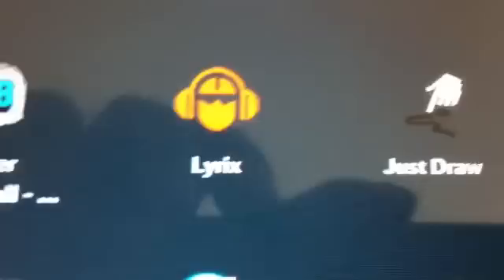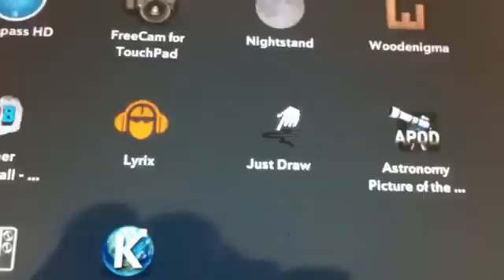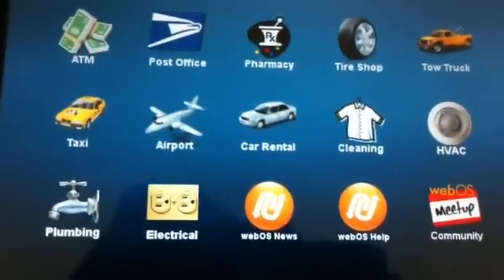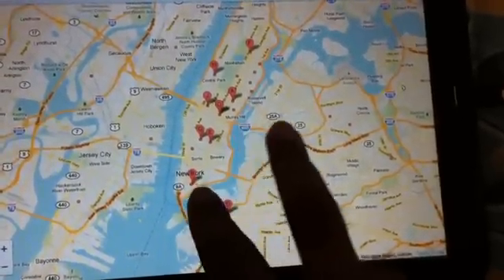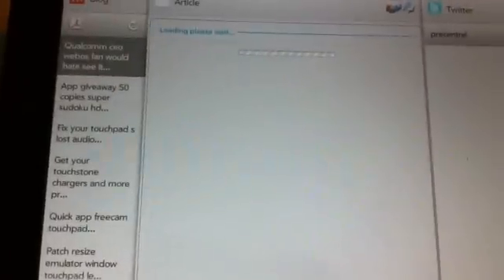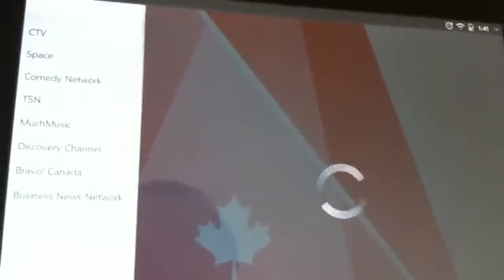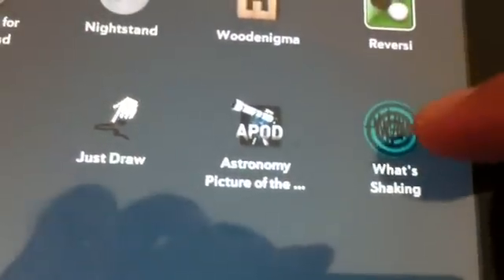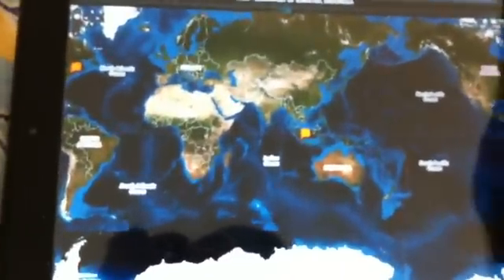HP Touchpad Free Apps, My Favorite Utility apps 9-14-2011 Part 2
Apps are Lyrix, just draw, tap for help! HD, precentral News, canuck TV, Astronomy picture of the day, what's shaking

This video was shot using Iphone 4 and Imovie. This is unscripted video so please ignore all the errors in demonstration.